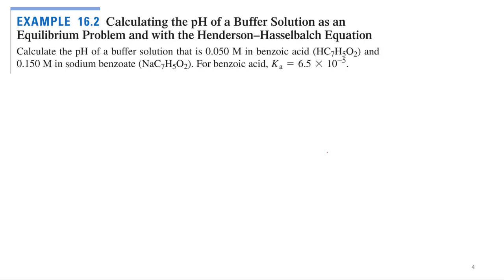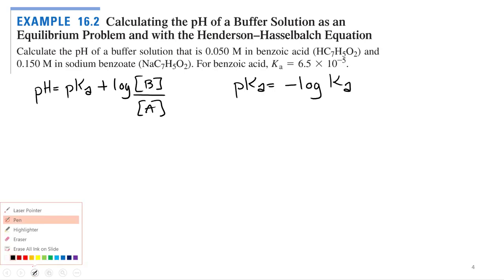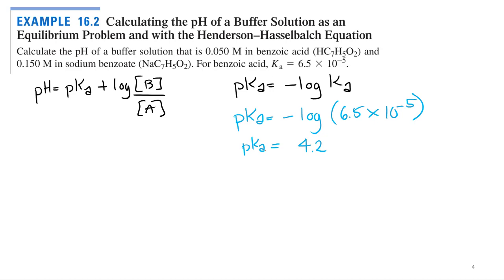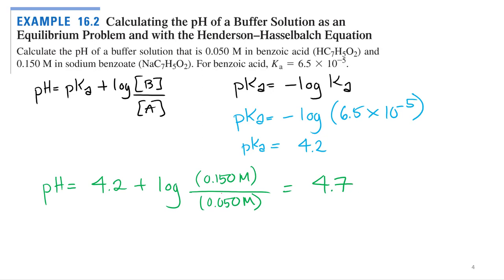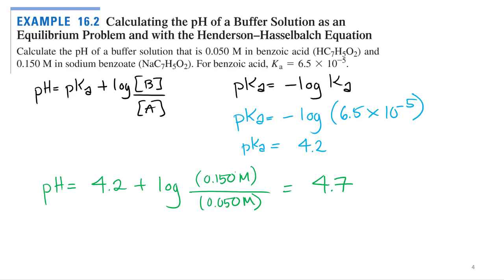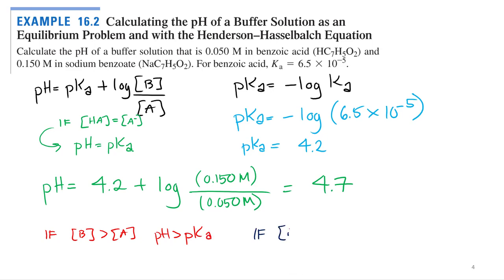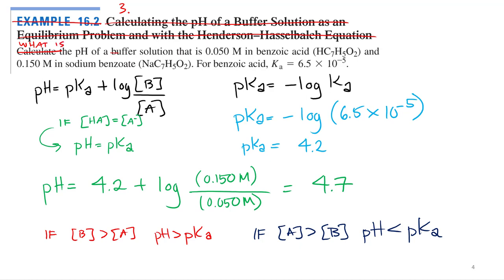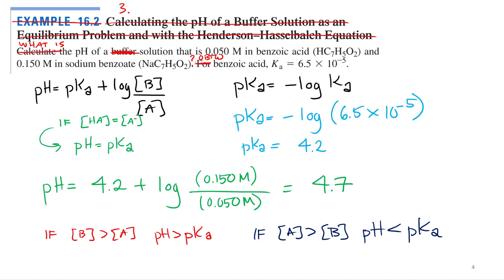Aqueous Equilibria 5.4 pH of a Buffer